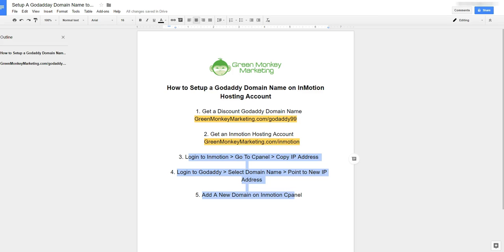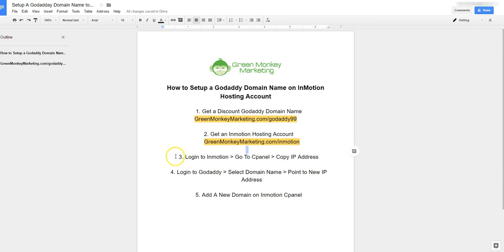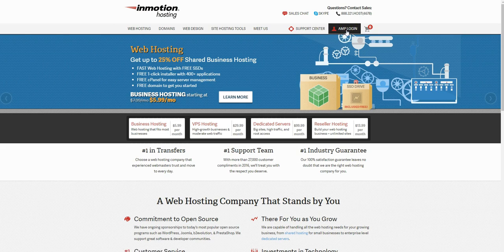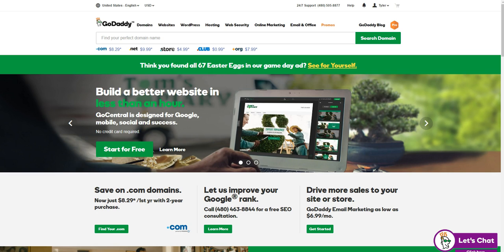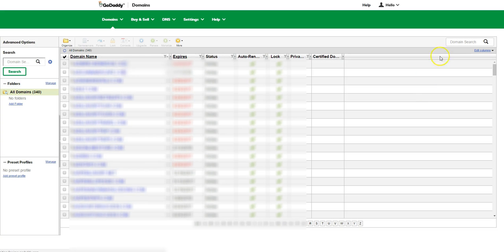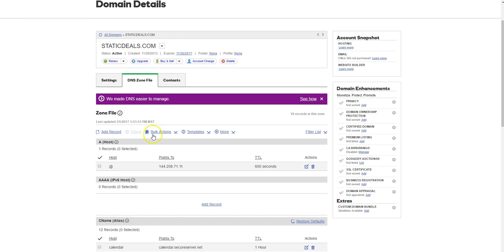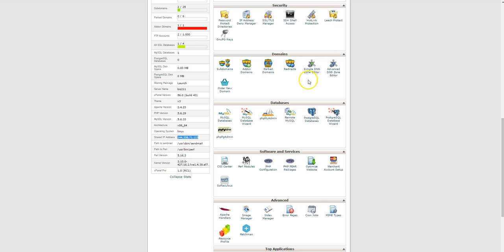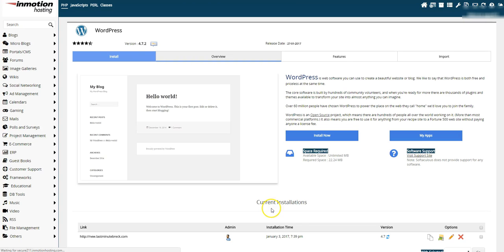How to Setup a Godaddy Domain Name on InMotion Hosting Account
How to set up a GoDaddy domain name on your InMotion hosting account.

This is a quick step-by-step video that shows you exactly how to point your Godaddy domain name to your InMotion hosting IP Address. After you learn how to point your domain name over to InMotion I will teach you how to add your domain name to the InMotion C-Panel, and then how to quickly install Wordpress in InMotion.